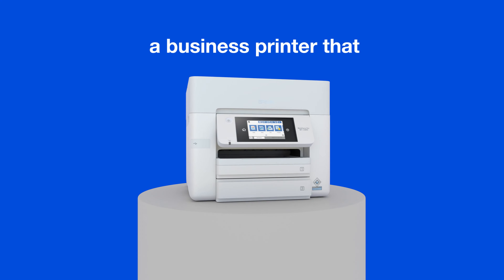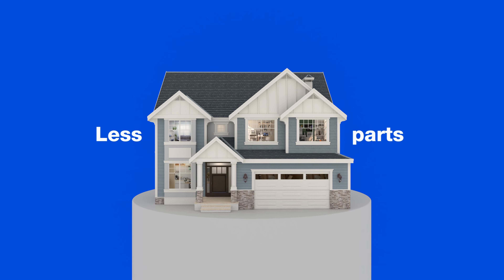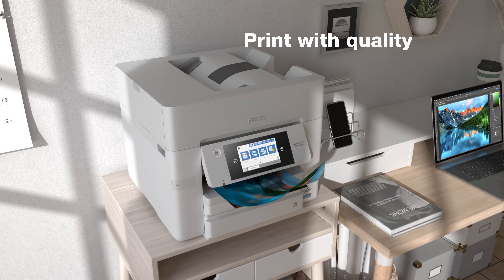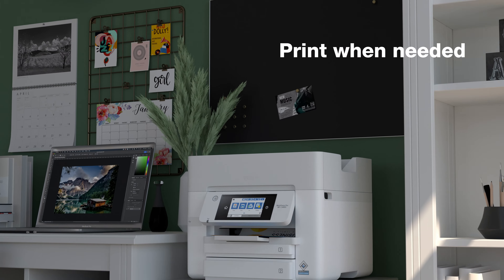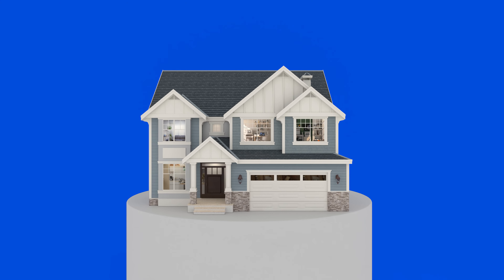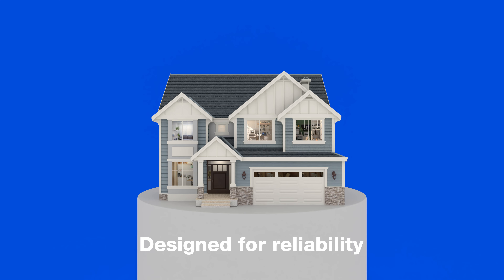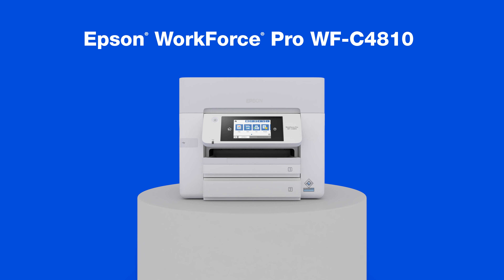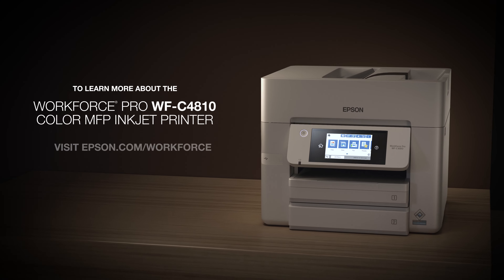WorkForce® Pro WF-C4810 | Imagine Incredible Reliability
The perfect printer for your business is here! Designed for reliability, the WorkForce Pro WF-C4810 consistently delivers incredible prints for remarkable productivity—whether working from home or in the office.